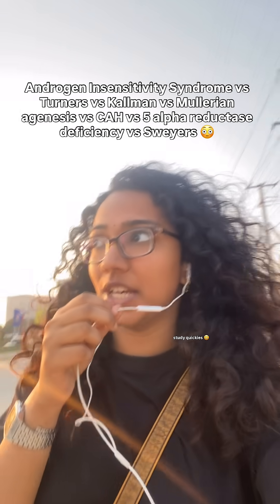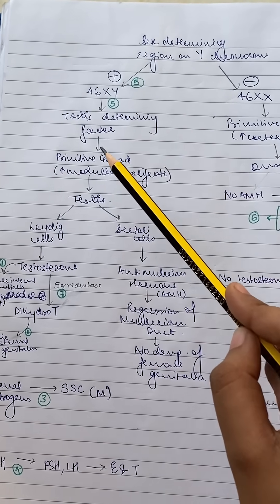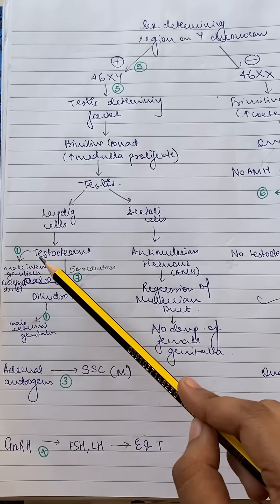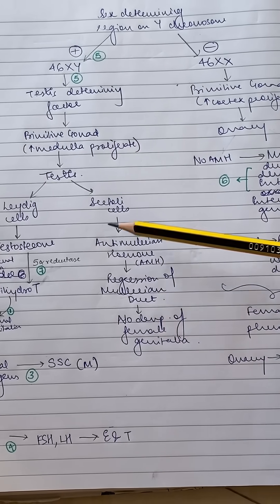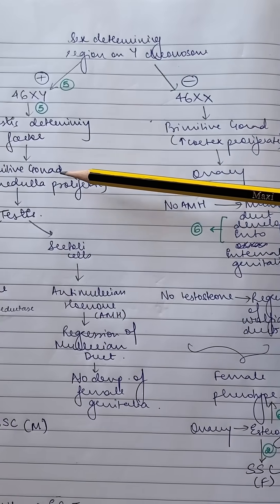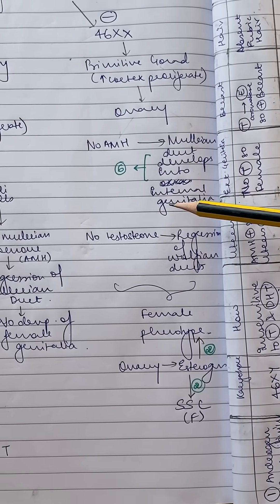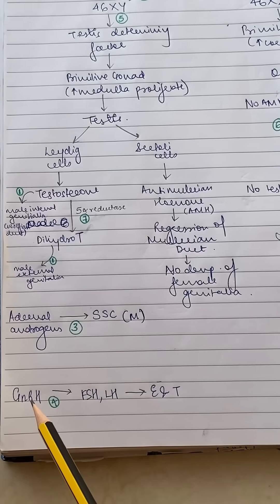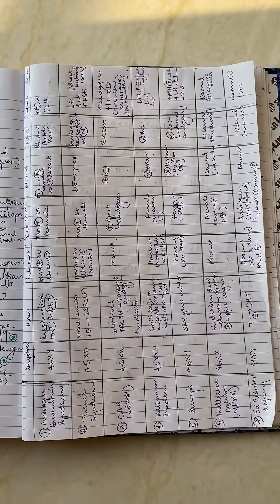Disorders of Sexual Development Part 1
disorders of sexual development
Androgen insensitivity syndrome
Sweyers Syndrome
Mullerian Agenesis
Turners
CAH
5 alpha reductase deficiency

AAAH hard